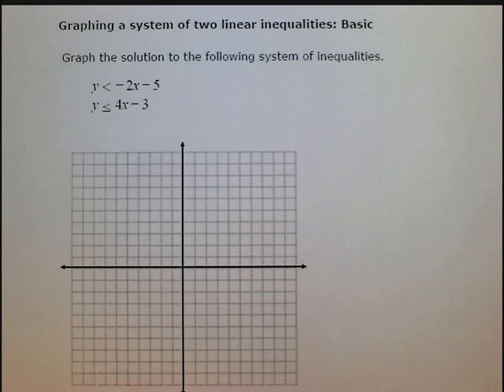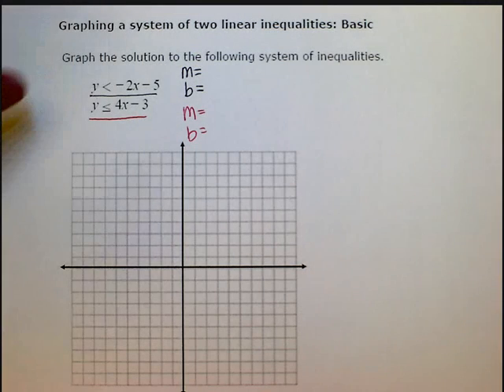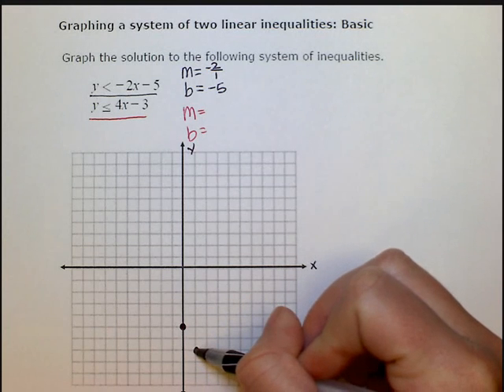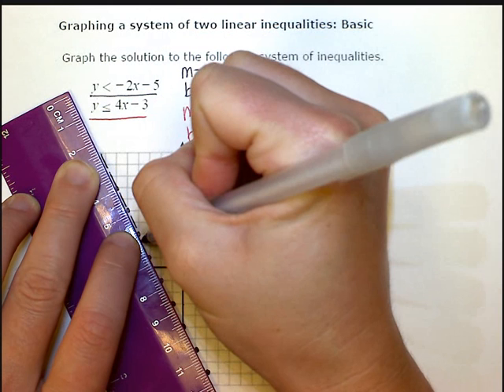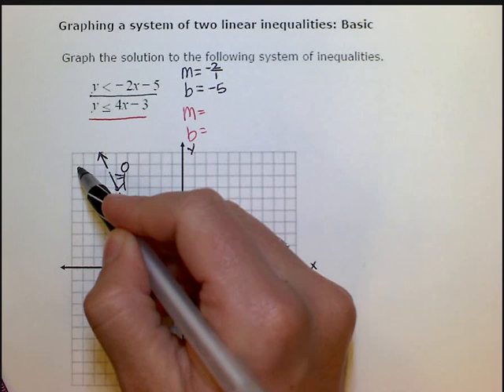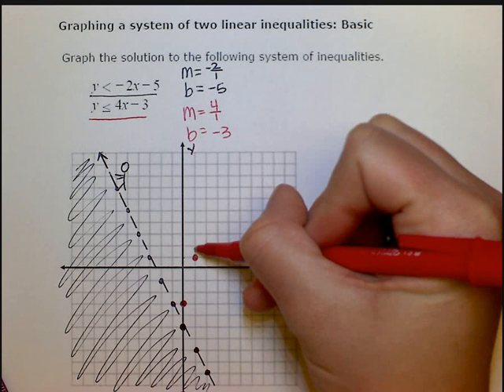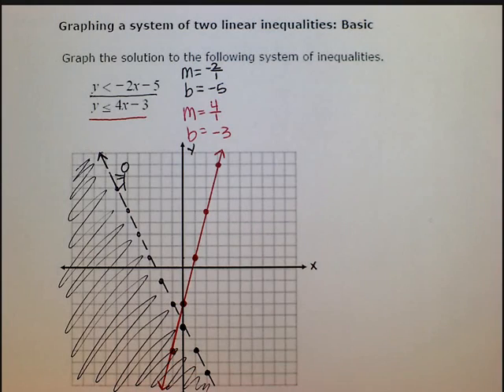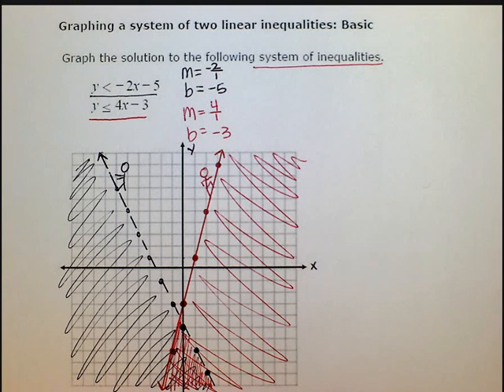Graphing a system of two linear inequalities: Basic- SB